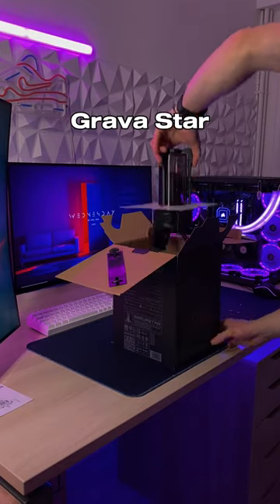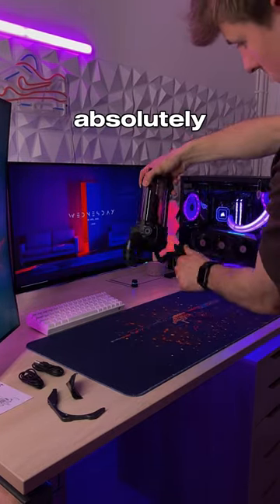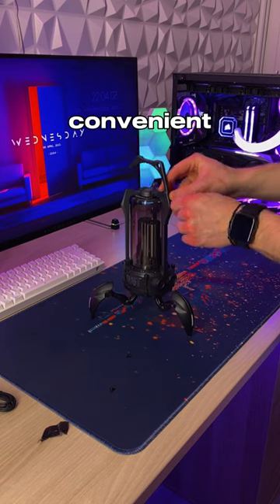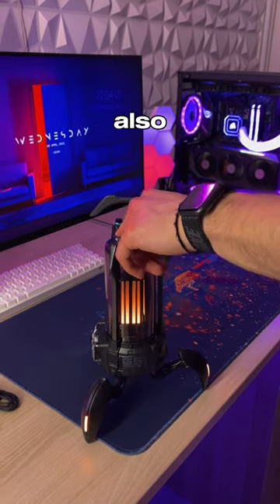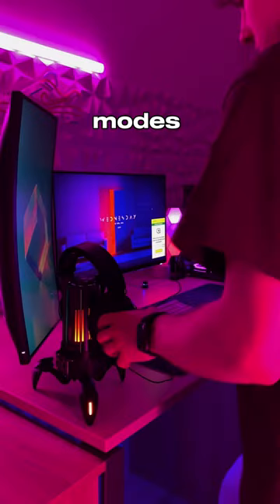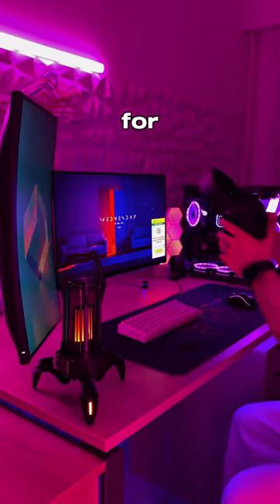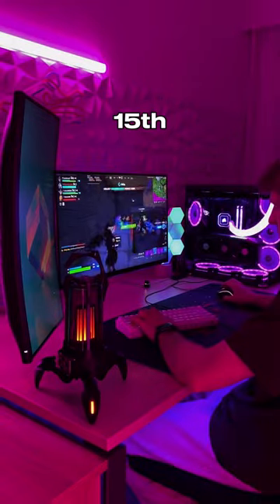Most futuristic speaker that you can buy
The Supernova Bluetooth Speaker is a portable wireless speaker that offers a combination of powerful audio performance and convenient connectivity. Designed for music lovers and those who enjoy high-quality sound on the go, the Supernova Bluetooth Speaker delivers impressive sound in a compact and portable form factor.

The speaker utilizes Bluetooth technology to establish a wireless connection with your smartphone, tablet, or other compatible devices. This allows you to stream music, podcasts, or any other audio content wirelessly from your device to the speaker, eliminating the need for physical cables.

The Supernova Bluetooth Speaker is often designed with a sleek and modern aesthetic, featuring a durable exterior construction that can withstand various environments. It may also come with built-in controls, allowing you to adjust volume, play or pause music, and skip tracks directly from the speaker itself.

In terms of sound quality, the Supernova Bluetooth Speaker typically features high-quality drivers and advanced audio technology. This enables it to deliver clear, balanced, and immersive sound with rich bass, crisp highs, and detailed mid-range frequencies. The speaker is often designed to fill a room or outdoor space with high-quality sound, making it suitable for parties, gatherings, or personal enjoyment.

Portability is a key feature of the Supernova Bluetooth Speaker. It is often designed to be compact and lightweight, allowing you to easily carry it with you wherever you go. Some models may also come with features like a built-in rechargeable battery, providing extended playtime without the need for constant power supply.

Additionally, the Supernova Bluetooth Speaker may offer additional functionalities and features. This can include options like built-in microphones for hands-free calling, NFC (Near Field Communication) technology for quick and seamless pairing, and water or shock resistance for increased durability in outdoor environments.

Overall, the Supernova Bluetooth Speaker combines convenience, portability, and impressive sound quality. Whether you're hosting a gathering, enjoying music at home, or taking it with you on outdoor adventures, the Supernova Bluetooth Speaker aims to provide an enjoyable and immersive audio experience.